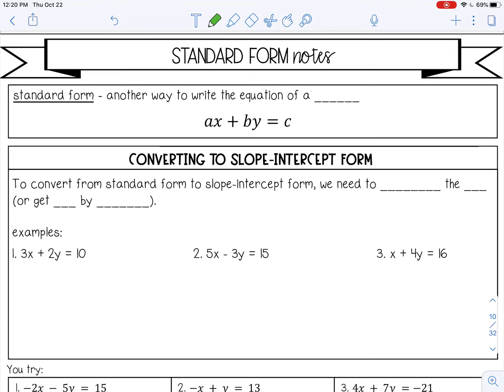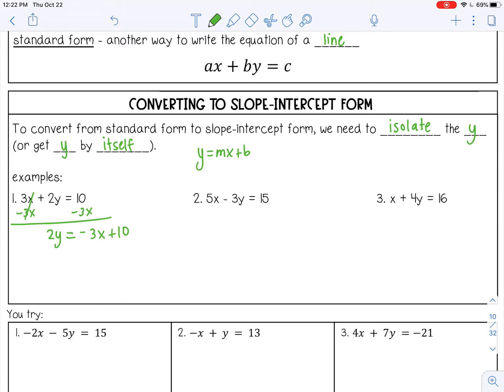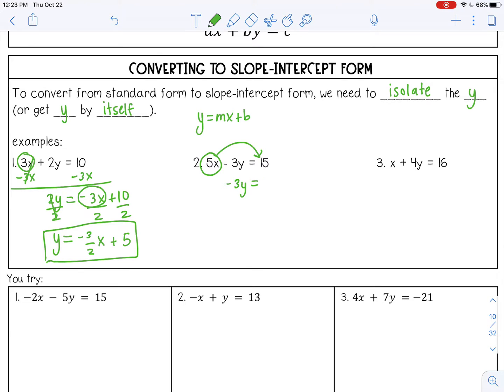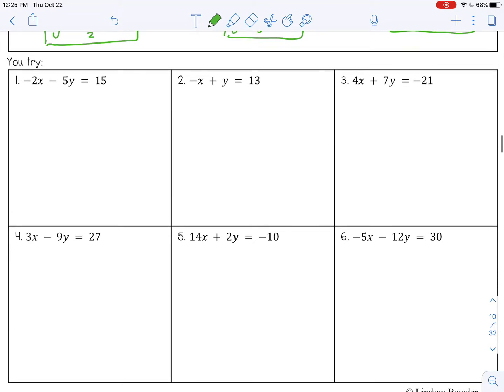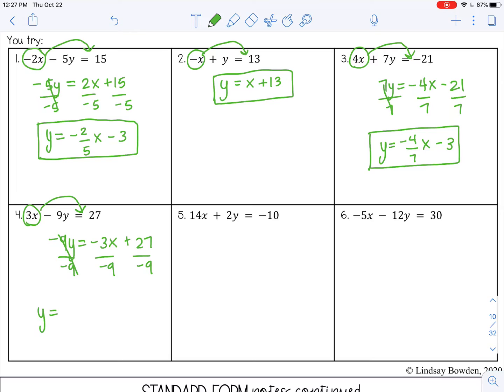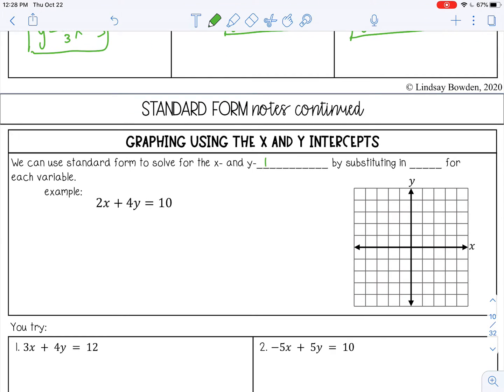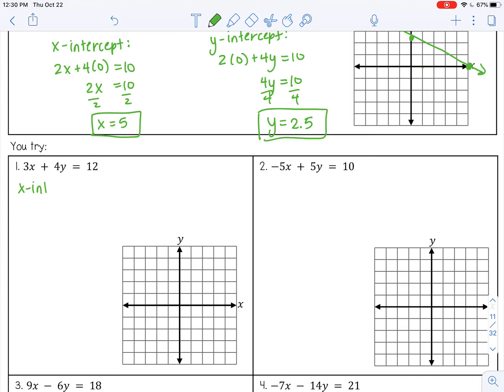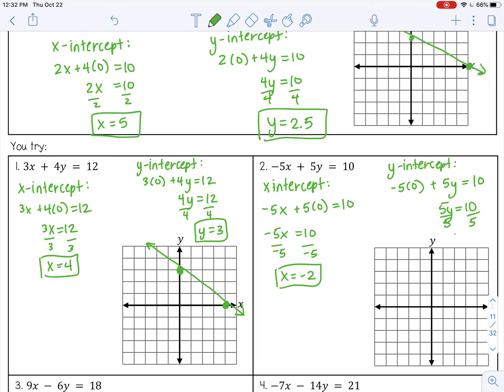Writing Linear Equations in Standard Form Lesson for High School Algebra 1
🎥 Welcome to the Writing Linear Equations in Standard Form Lesson for High School Algebra 1! In this video, we’ll explore how to write linear equations in standard form (Ax + By = C). You’ll learn how to identify and use the values for A, B, and C, and how to convert from slope-intercept form to standard form. We'll also discuss how to graph these equations and the importance of standard form in real-world applications.

🔑 What you'll learn:
✔ Understanding standard form (Ax + By = C)
✔ How to convert from slope-intercept form to standard form
✔ How to identify values for A, B, and C in a linear equation
✔ How to graph equations in standard form